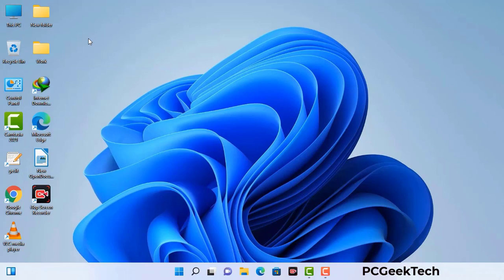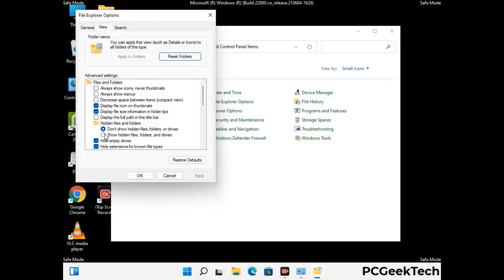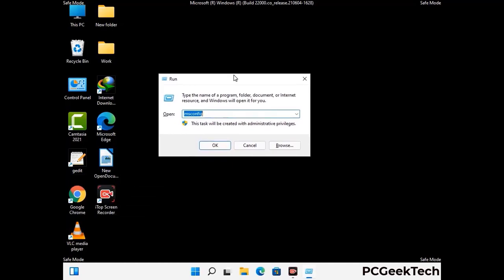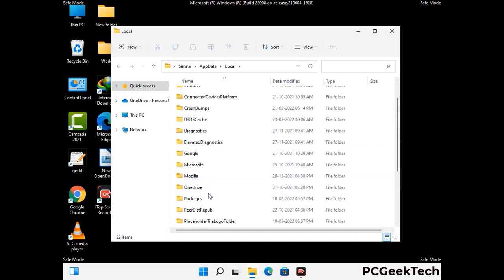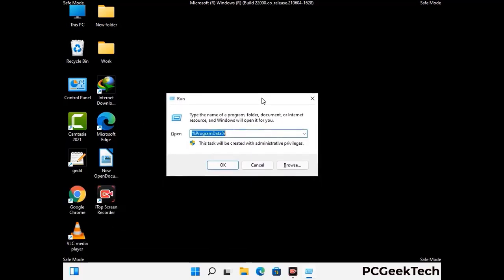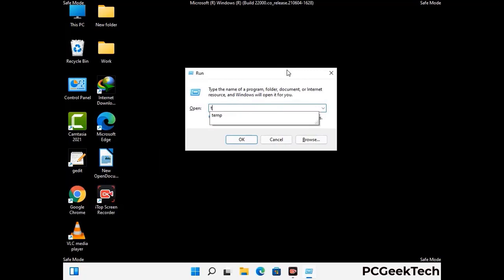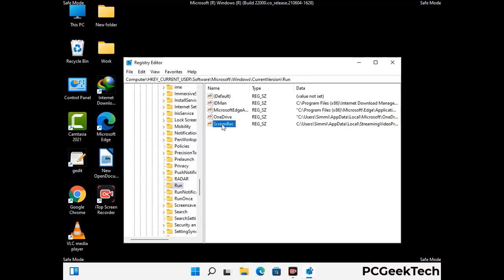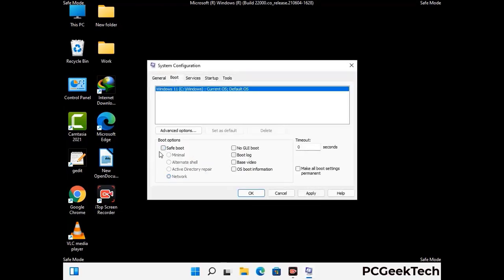Manw File Virus (Ransomware) Removal + Decrypt .Manw Files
Manw Virus Removal Guide

Manw is a dangerous Ransomware-type malware. It encrypts files on the targeted PC and add ".Manw" extension to the file names. After rendering all the files useless on the infected PC, Manw virus also generates "_readme.txt" ransom note. It is demanding $980 in Bitcoins as payment for the decryption tool.

Creators of this nasty virus will not restore your files after getting the money. So do not trust attackers to decrypt your files. Do not contact them at any cost. Please Visit the Malware Removal Guide to Download Manw Ransomware Removal Tool. There you can also get instructions on how to restore your .Manw encrypted files.

How To Remove Manw Ransomware (+ Decrypt .Manw Files) - Video Guide

0:00 Welcome
0:08 Start PC in Safe Mode
0:53 Show Hidden Files and folders
01:19 Remove malicious IP from the host file
01:57 Remove Virus related Files and folders
05:09 Remove Virus From Registry Editor
06:38 Reboot PC in Normal Mode

PCGeekTech

Terms:
How to remove Manw Ransomware
How to remove .Manw File Virus
Manw Ransomware Removal Guide
.Manw File Virus Removal
Decrypt .Manw Files
Recover .Manw Files
How to Restore .Manw files
.Manw file recovery